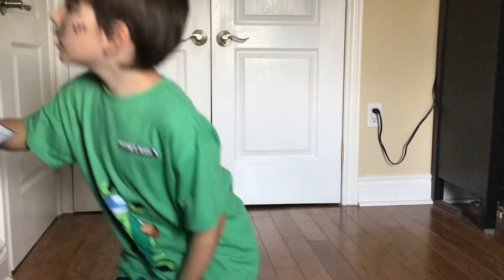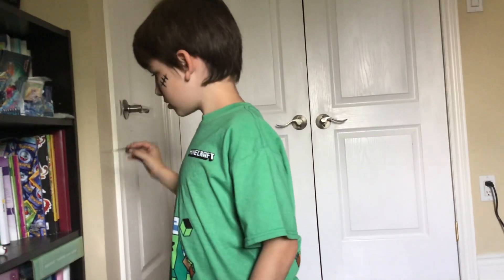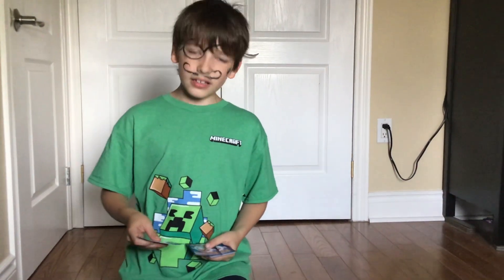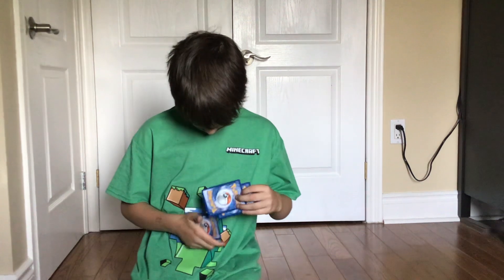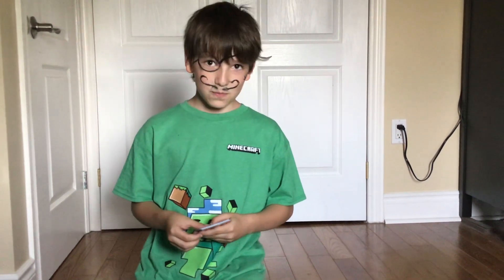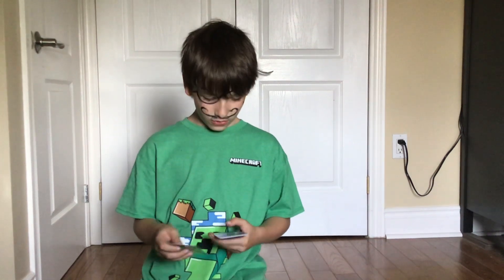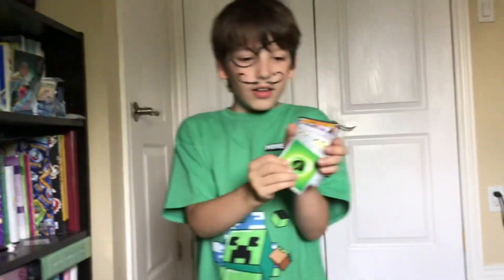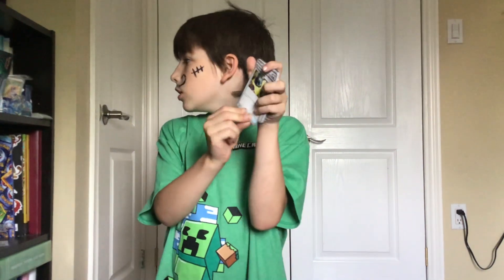Scarlet & Violet Pokemon Card Opening